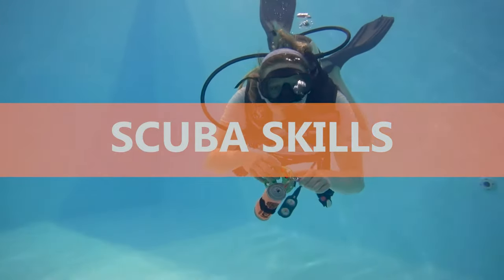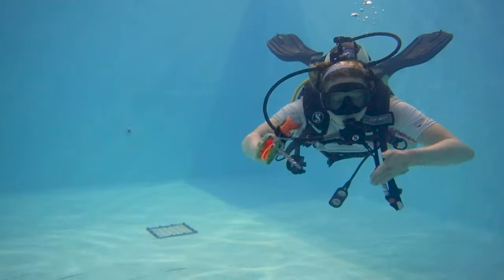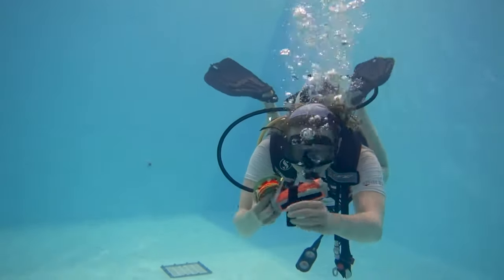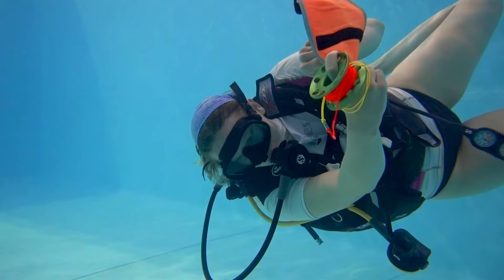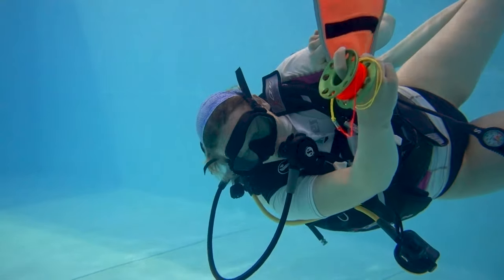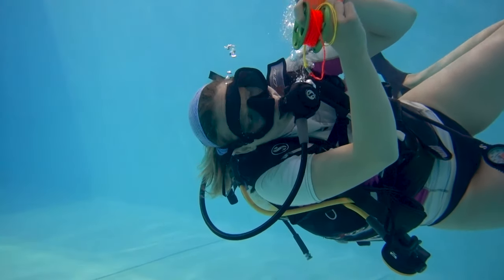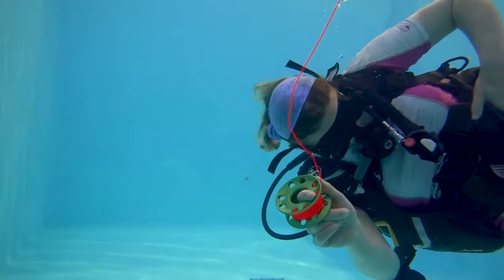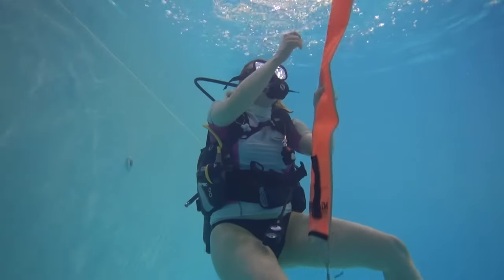HOW TO DEPLOY A Surface Marker Buoy | SCUBA DIVING SKILLS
Learn how to deploy a surface marker buoy (SMB). THIS IS AN ESSENTIAL SKILL THAT EVERY DIVER SHOULD LEARN. Especially in areas where there is heavy boat traffic. You want the boats to know when you are surfacing. There are a few ways to inflate an SMB underwater. The technique I will show you here is using your exhale.

📍 London School of Diving